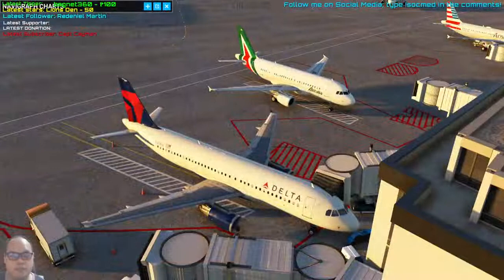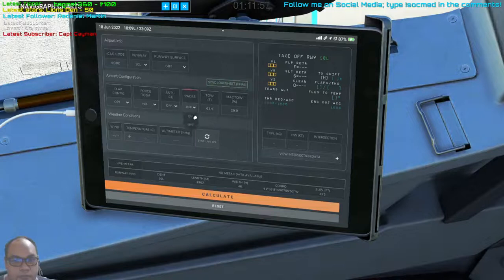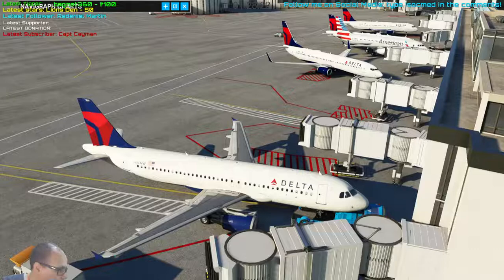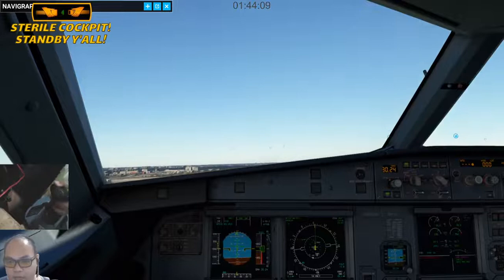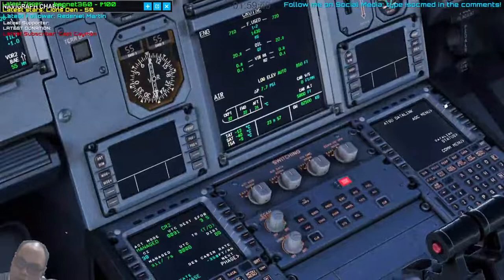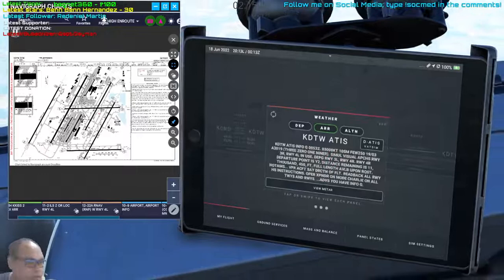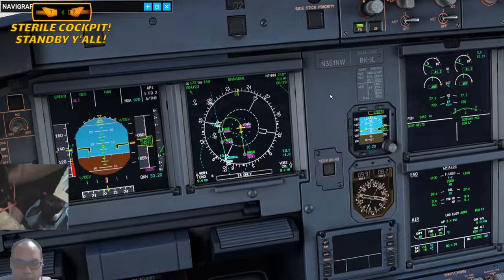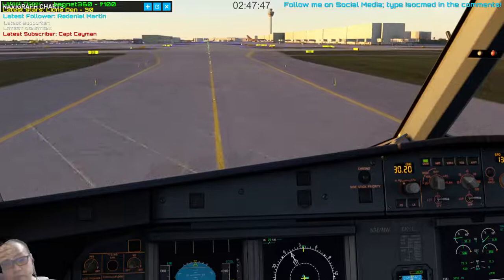"Journey Out of Detroit" VATSIM Event: KORD-KDTW [MSFS2020/VATSIM]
WELCOME ABOARD y'all! Relax, observe, and -if you're new to VATSIM- listen to ATC procedures! I aim to show that it's not scary or tough to fly in an event, or with ATC in general!